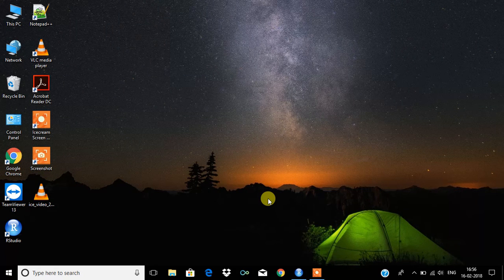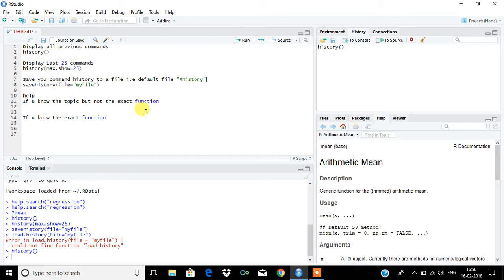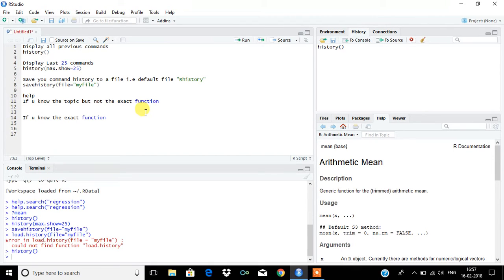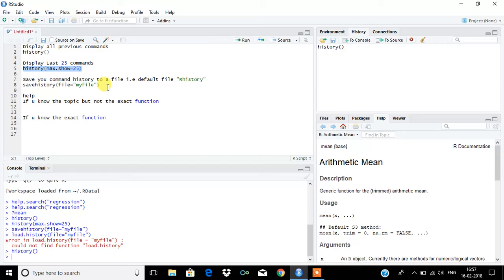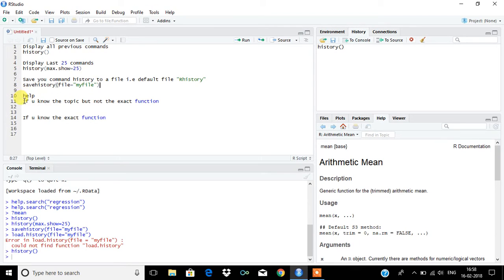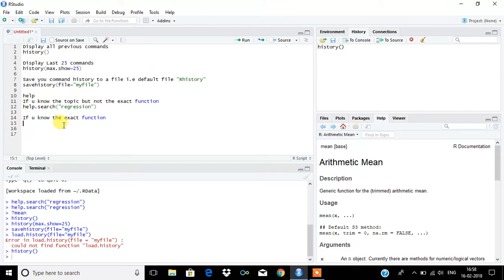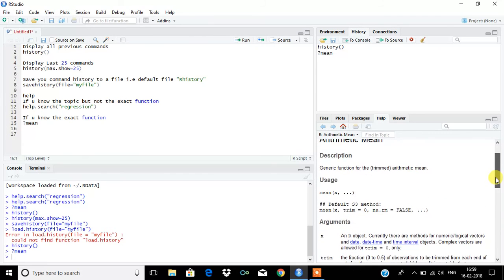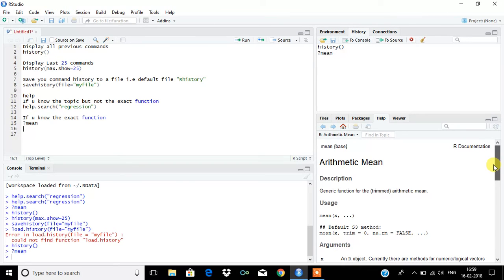History and help tools in R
These are the very simple syntaxes to run help and history programs in R programming